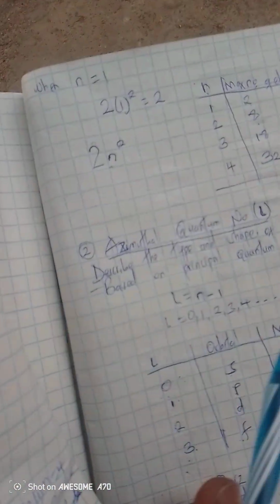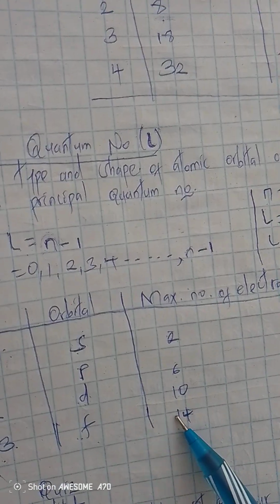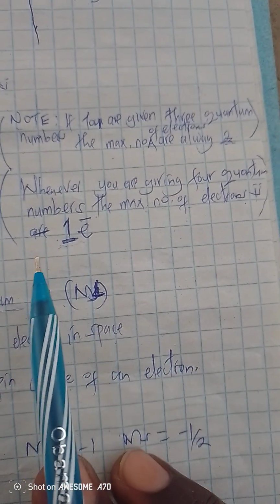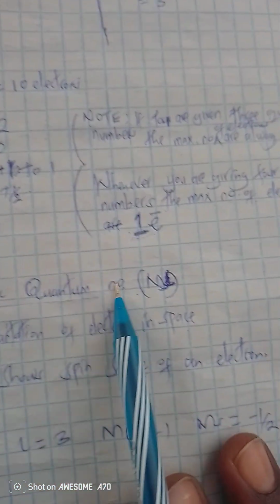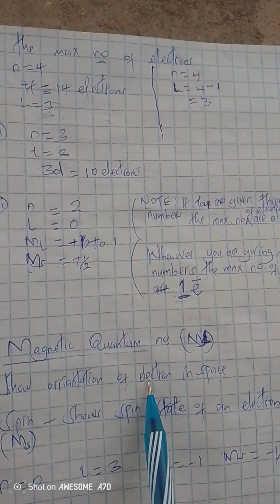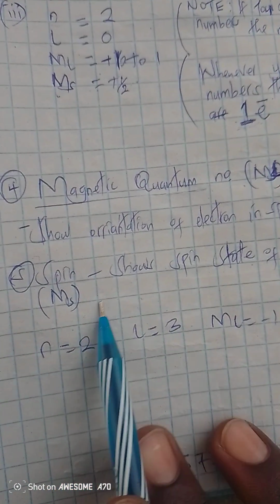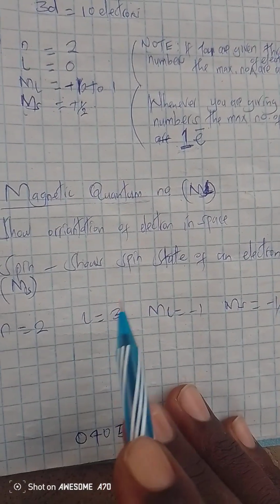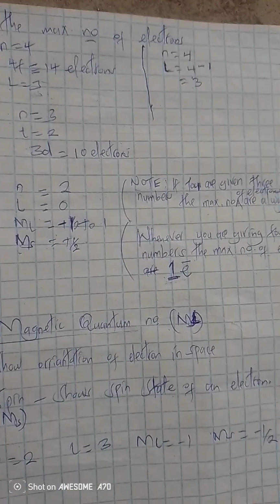Atomic Orbitals class